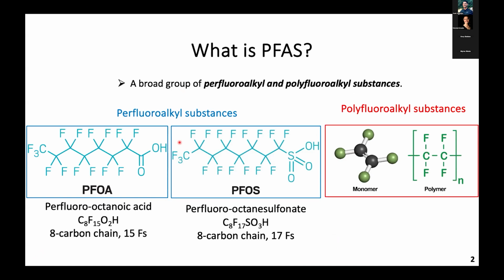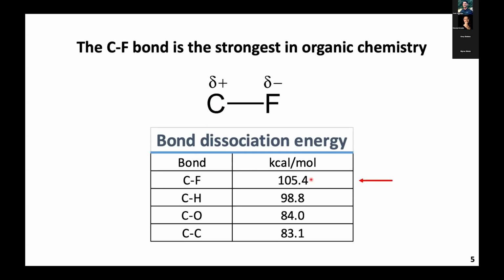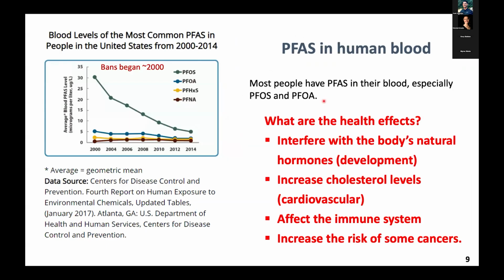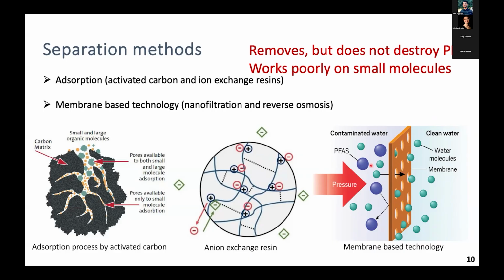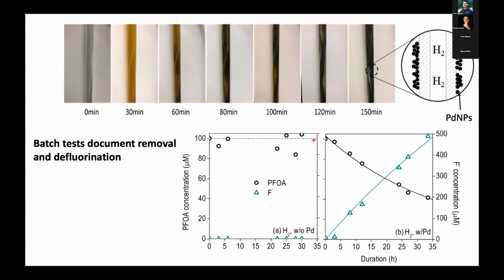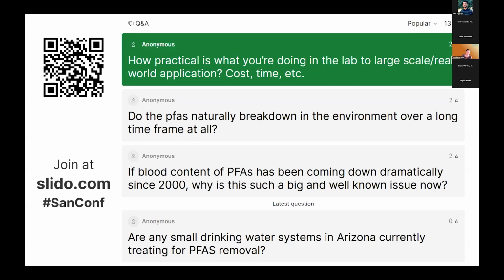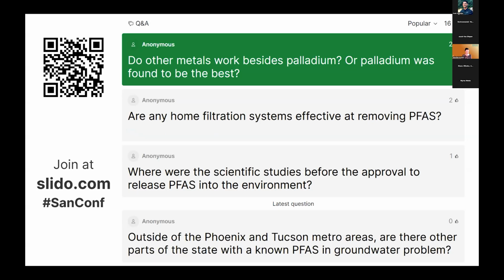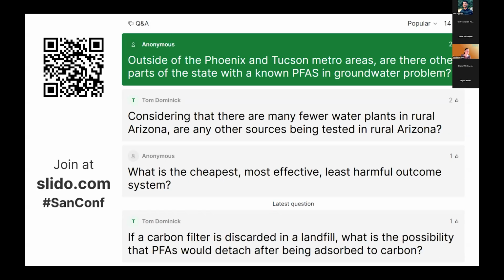PFAS - Risk, Status, and Opportunity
Presented live at the 2025 Arizona Sanitarians’ Conference. The Sanitarians’ Conference is hosted by the ADHS Office of Food Safety and Environmental Services annually with the goal of providing educational content to Registered Sanitarians and those involved with Environmental Health related fields.